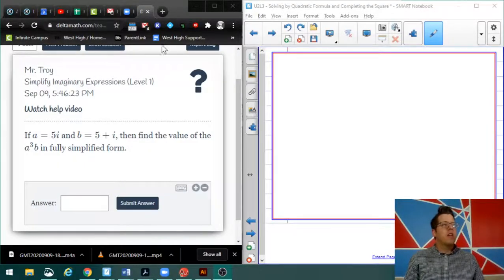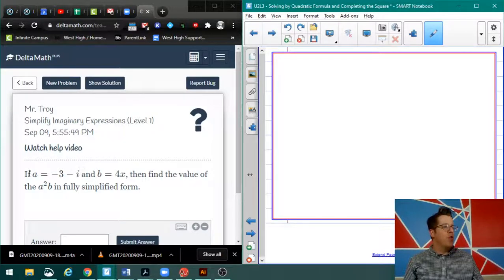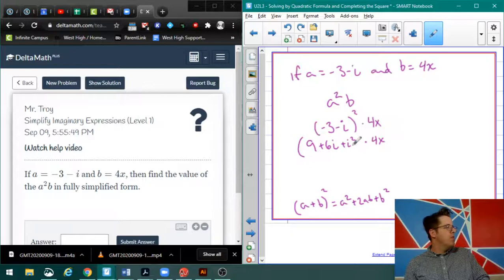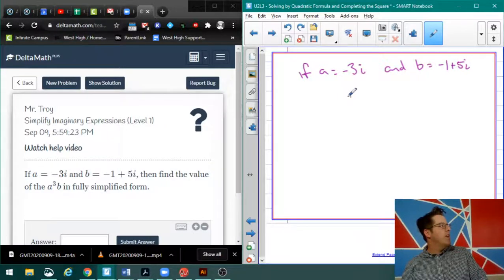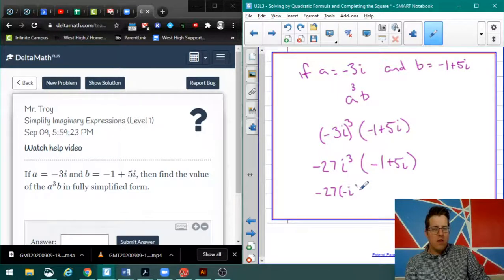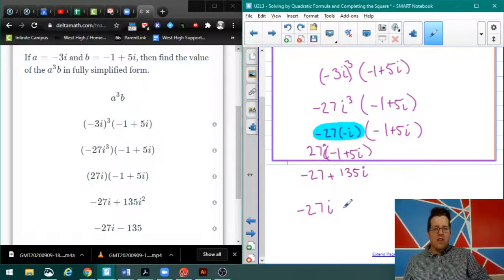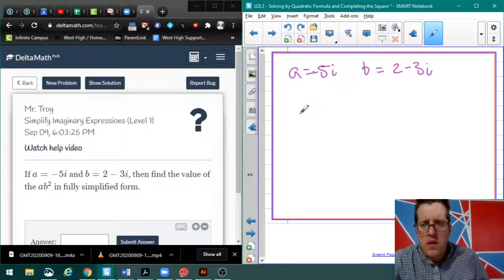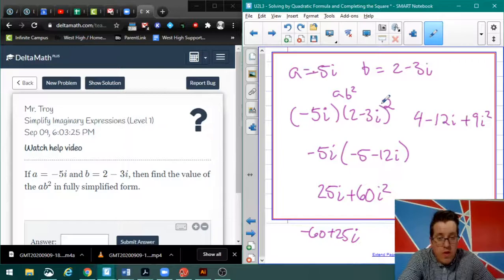Mr Troy Does Math Complex Operations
A calm video where I work on some math. I did make a mistake though. That was stressful for me, I guess.